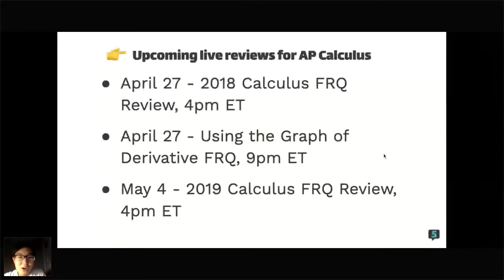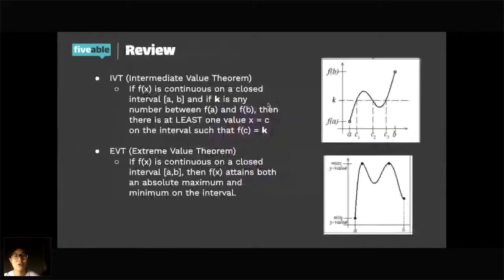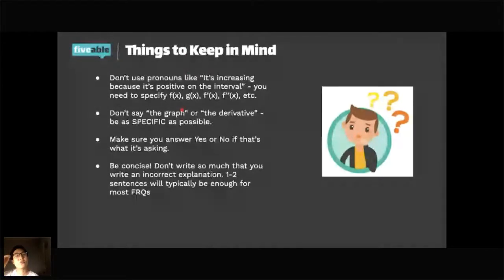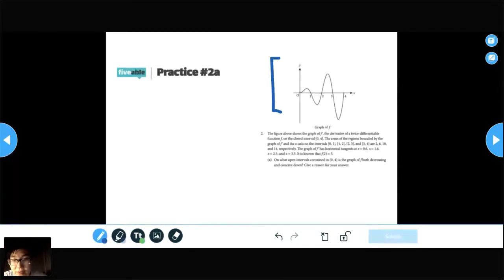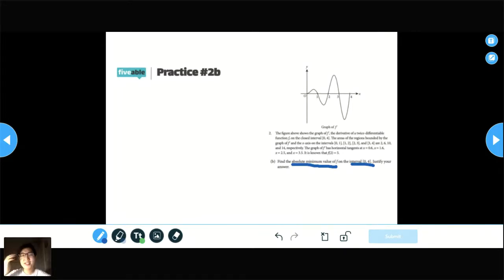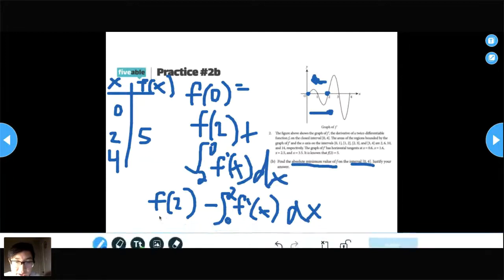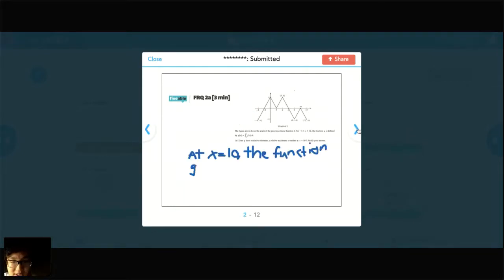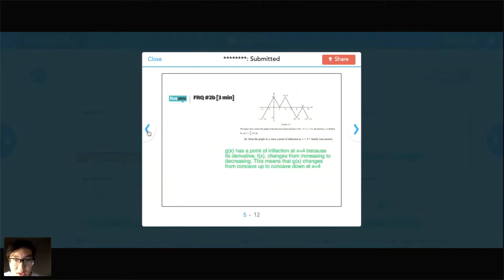AP Calculus - Justifying FRQs: MVT, IVT & Derivatives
Learn how to justify and explain your answers on AP Calculus FRQs with clear strategies that help you earn full credit. This video breaks down what graders look for, the language to use, and how to communicate your mathematical reasoning effectively so you don't lose points on exam day.

Struggling to earn full points on free response questions? Getting the right answer is only part of the score. This review covers justification techniques for derivatives, continuity, theorems like MVT and IVT, and how to write clear explanations under time pressure.

⏱️ TIMESTAMPS:
0:00 Introduction and Agenda
0:32 Justifying Answers Overview
1:02 Types of FRQs
2:04 Derivative Reminders
3:05 Concavity and Inflection
3:37 Justifying Continuity
4:08 Riemann Sums Review
5:11 Riemann Sum Examples
5:41 Trapezoidal Approximations
6:43 Theorems Introduction
8:14 Intermediate Value Theorem
9:17 Extreme Value Theorem
10:19 Mean Value Theorem
11:55 Rolle's Theorem
13:31 Justification Tips
15:06 In and Out Practice
18:47 Graph of Derivative Practice
20:21 Decreasing and Concave Down
25:31 Absolute Minimum Calculation
27:03 Finding f(0)
30:14 Integral Setup
34:27 Finding f(4)
37:33 Student Practice Session
39:07 Reviewing Min/Max Responses
43:16 Inflection Points Practice
47:56 Resources and Wrap-Up

📝 WHAT YOU'LL LEARN:
• How to properly justify derivative calculations
• What language to use when explaining mathematical reasoning
• Common mistakes that lose you points on FRQs
• How to apply theorems like MVT, IVT, and EVT correctly
• Tips for writing clear, complete explanations under time pressure